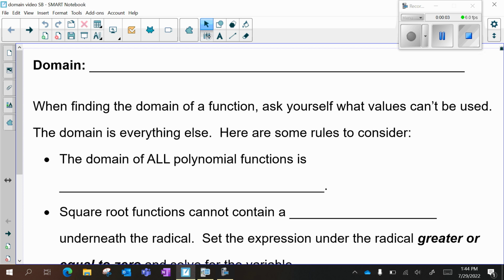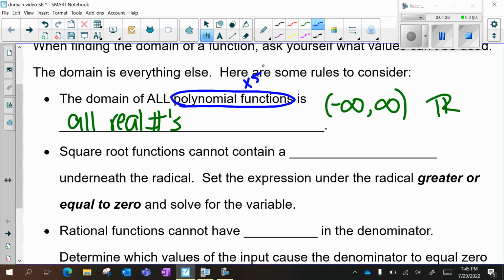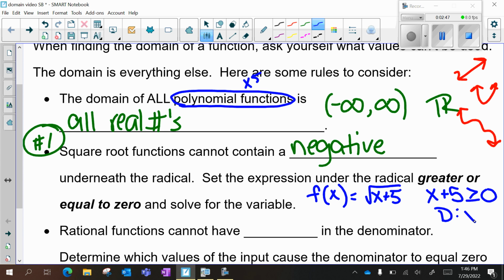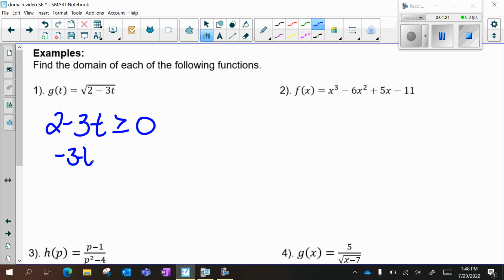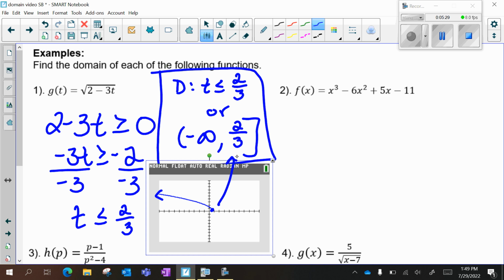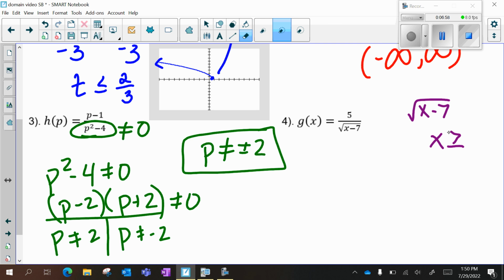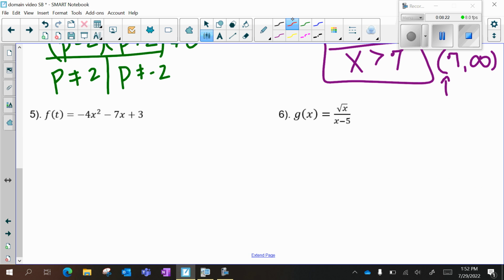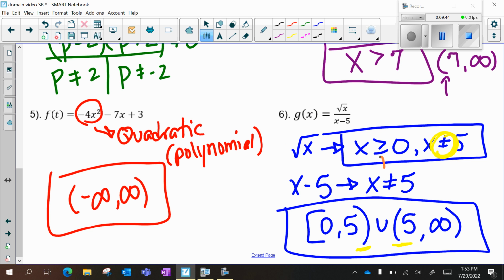Domain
This video explains the rules for finding the domain of functions algebraically for the restricted domains in a rational function and square root function.